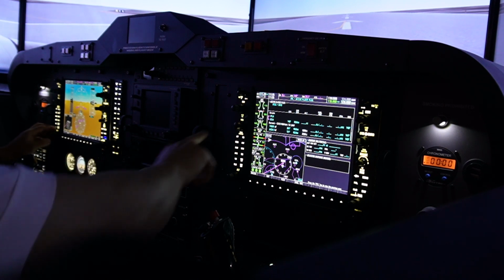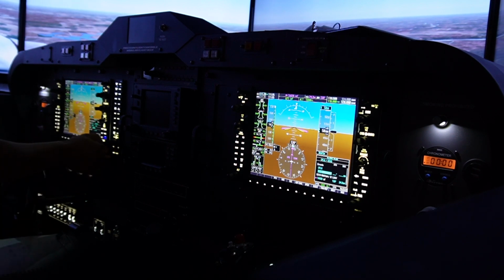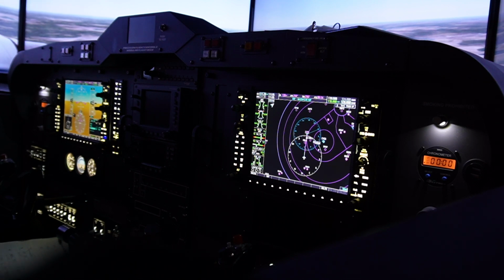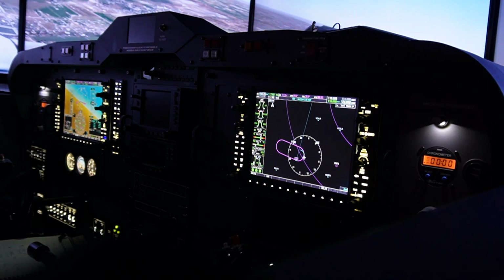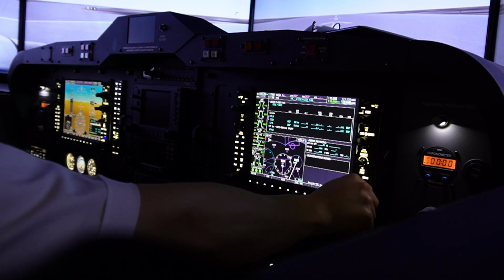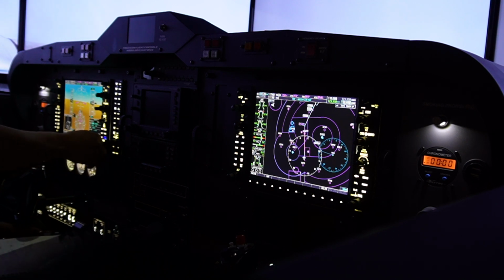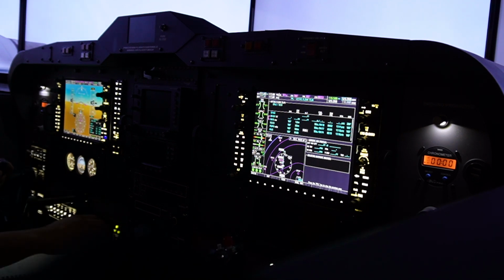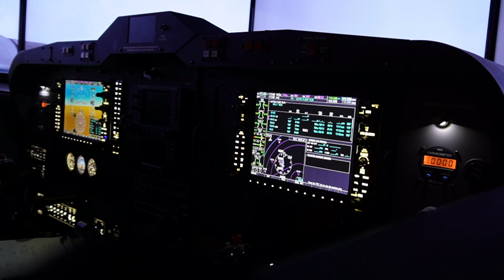G1000 HOLDS | VOR / GPS (UNCUT)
G1000 x Piper Seminole PA44